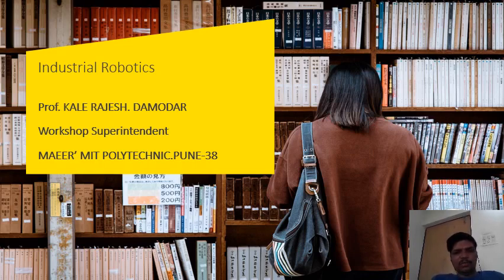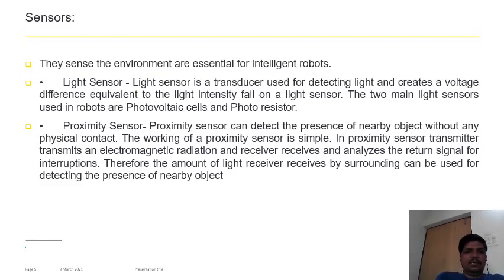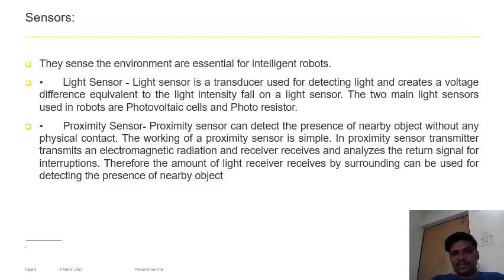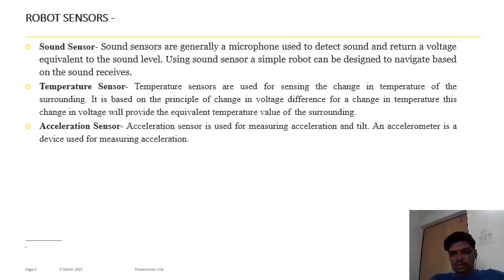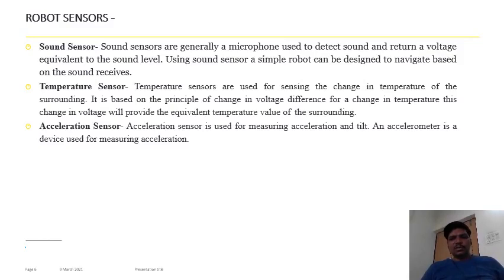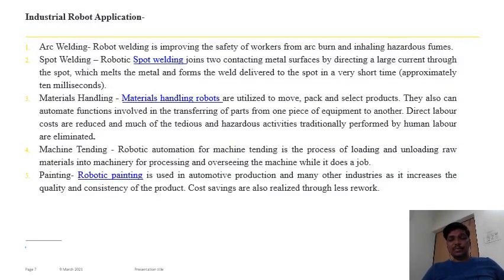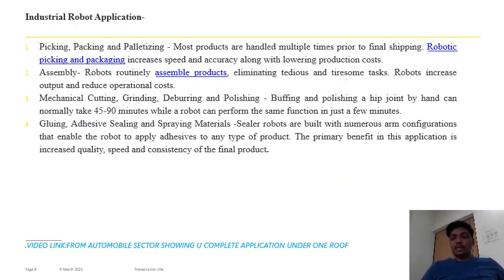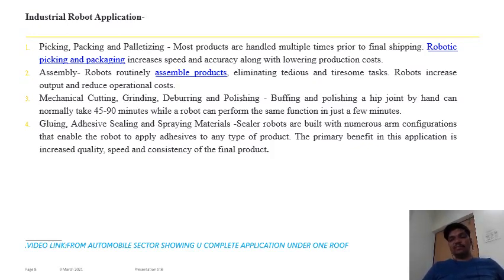22652 3 4 1 V 60477057d7e37 File